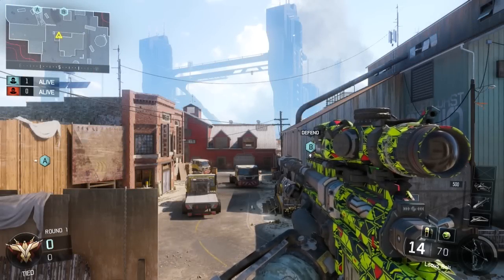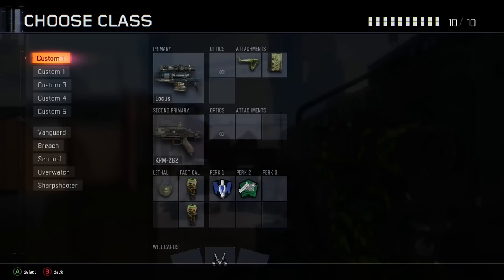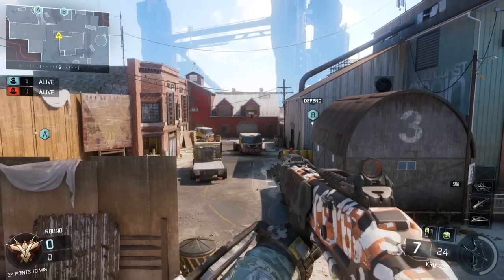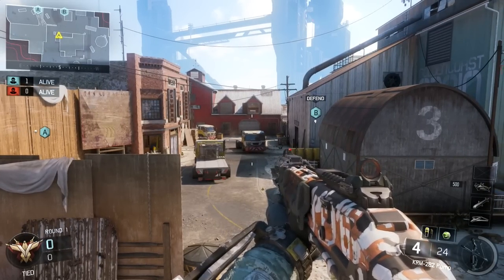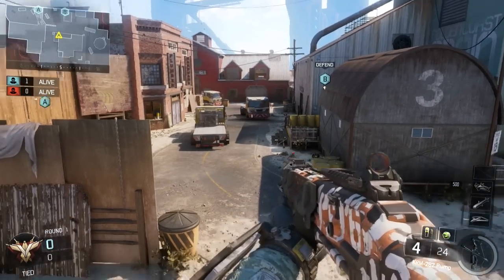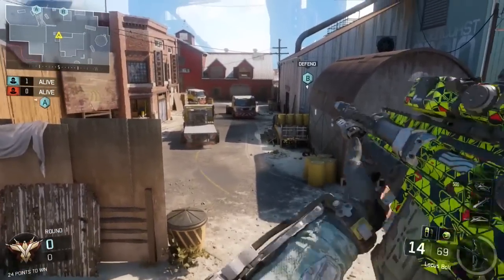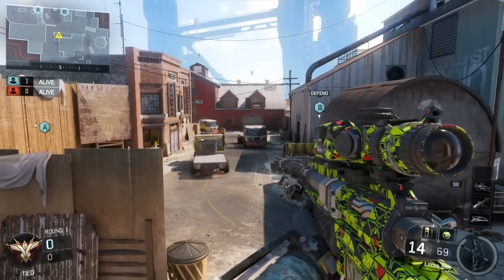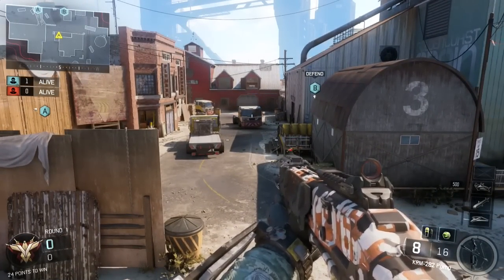Black Ops 3 Trickshot Tutorial | Reload Nac Swap | Episode 3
Hey everyone, here is a tutorial on the reload nac on bo3! This shot looks very sick and its amazing it can still be done on bo3. Enjoy!

Music,
Party on the top floor - Drama B

Use Code 'Red' at Check out!!